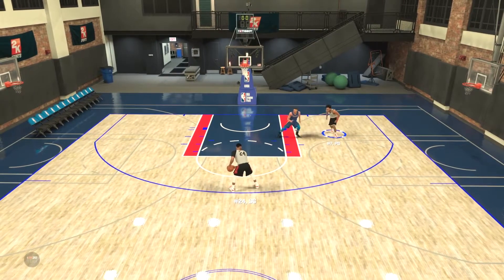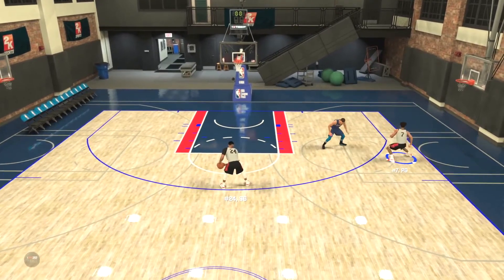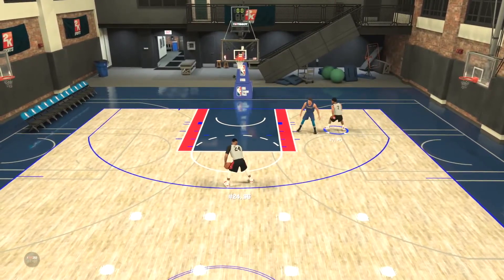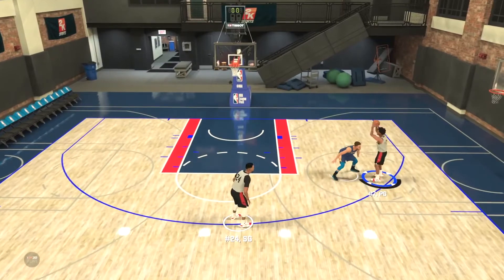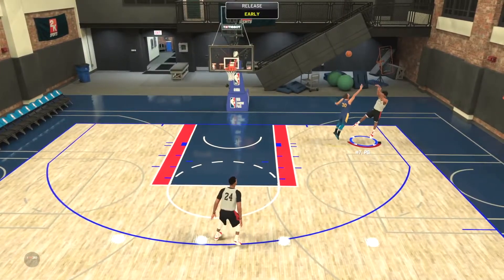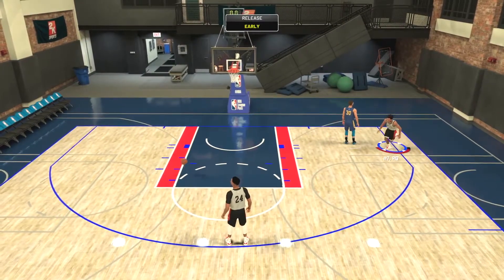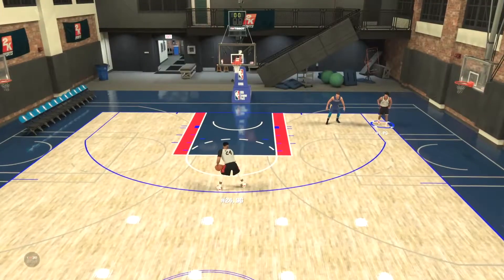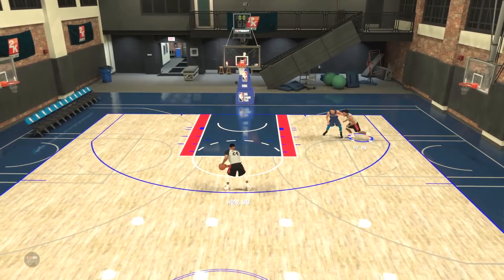NBA 2K20 - New OFF BALL JUKES! How They Work + All Juke Animations! (2K20 Tutorials)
2K Coming Soon👀

▂ ▃ ▅ ▆ █  FreshMode Studios █ ▆ ▅ ▃ ▂